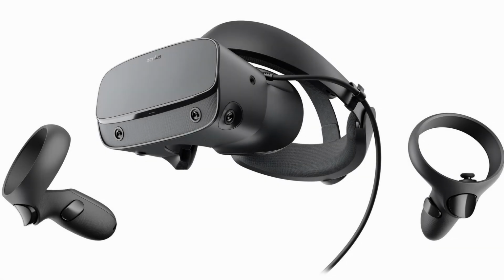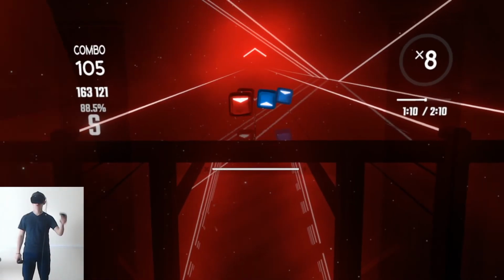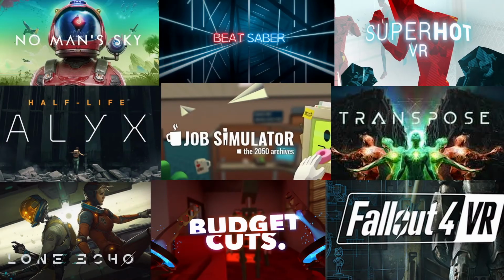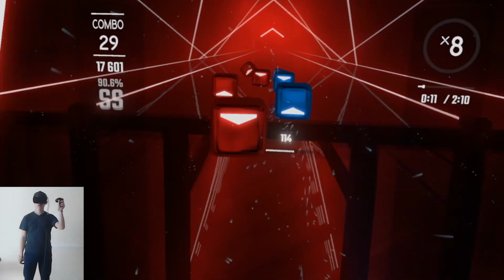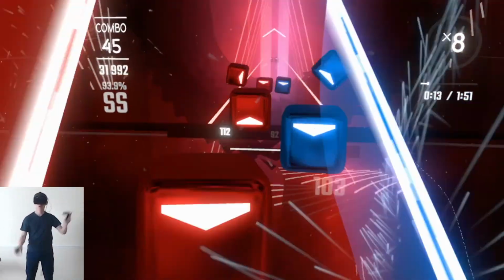FRHSTV at Home 10 7 20